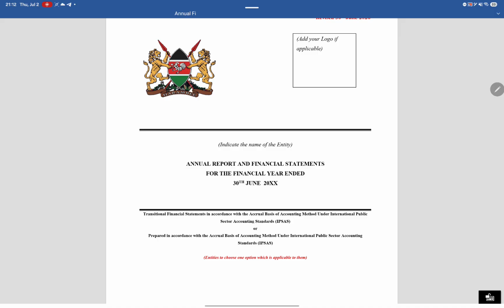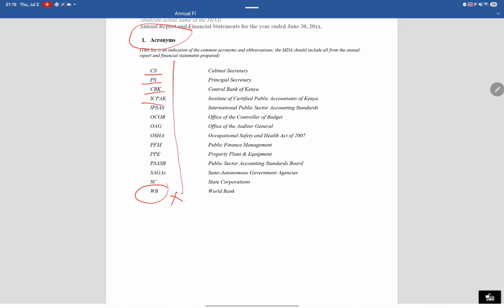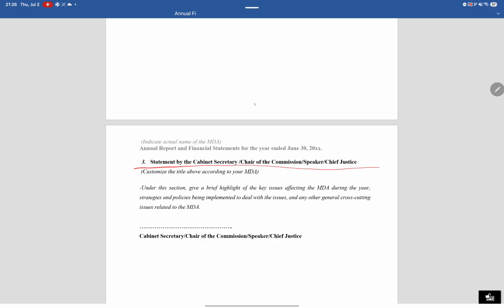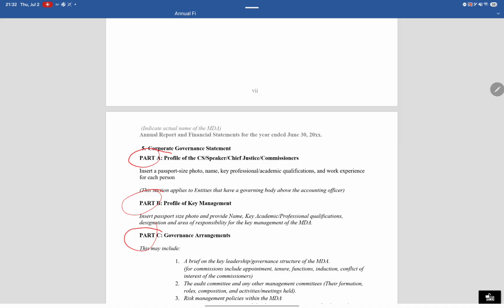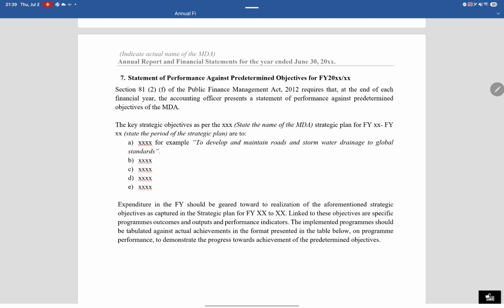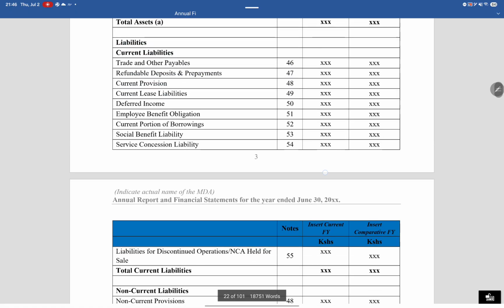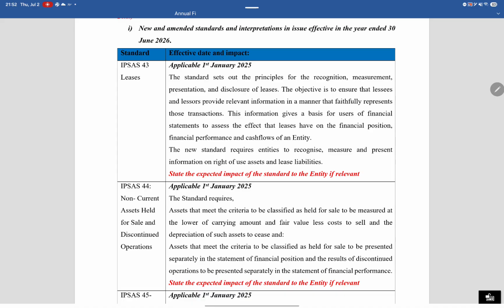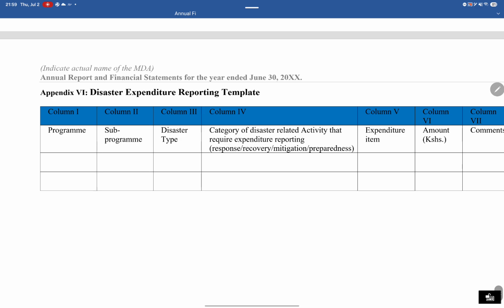Kenya PSASB MDA Financial Reporting Template FY 2025/26 | Complete Guide to the New Changes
In this video, I provide a complete walkthrough of the Kenya Public Sector Accounting Standards Board (PSASB) Annual Financial Reporting Template for National Government MDAs for FY 2025/26.
If you are preparing financial statements for a Ministry, Department or Agency (MDA), this tutorial will help you understand the latest template, the major changes introduced, and how to complete every section correctly.
In this training, you will learn: ✅ All major changes in the FY 2025/26 MDA reporting template. ✅ Step-by-step guidance on completing each section. ✅ Common mistakes made by preparers and how to avoid them. ✅ Best practices for preparing compliant financial statements. ✅ Practical tips to save time during year-end reporting.
This video is suitable for:
National Government MDAs
Accountants
Finance Officers
Internal Auditors
Chief Finance Officers
Public Sector Financial Reporting Teams
CPFM Students
IPSAS Learners
Government Financial Statement Preparers
The FY 2025/26 reporting templates are available from the Public Sector Accounting Standards Board (PSASB).
If this tutorial helps you: 👍 Like the video 💬 Leave your questions in the comments.